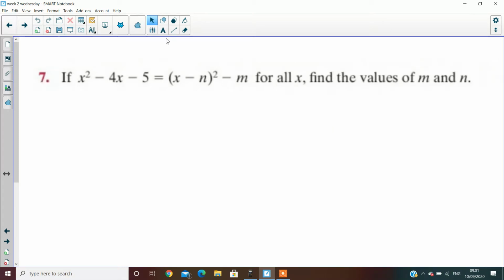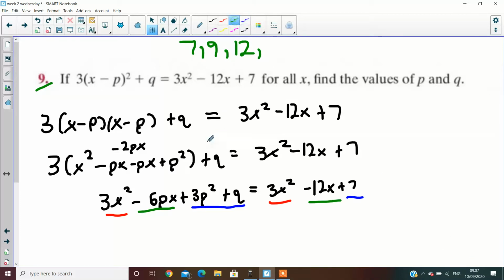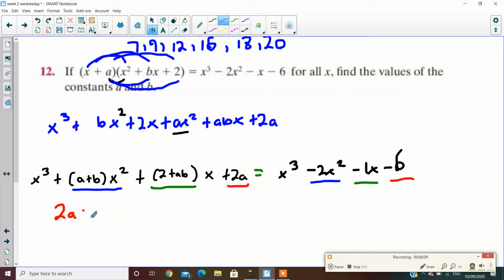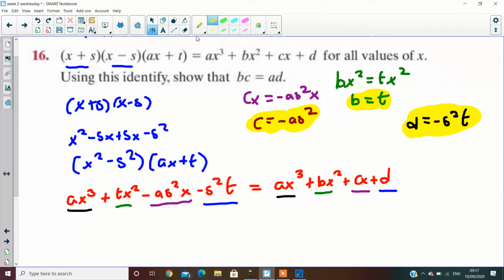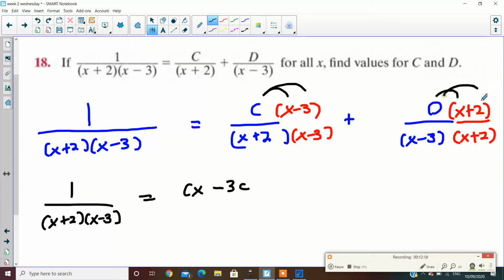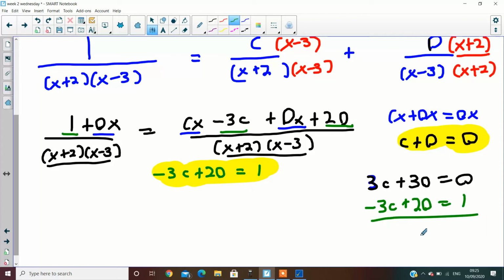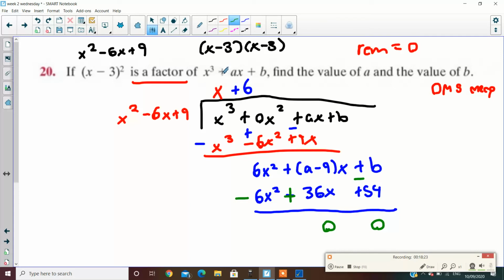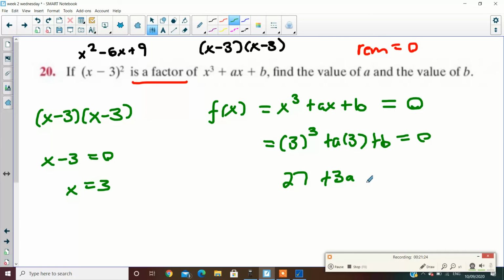5hons 1 6 q7q9q12q16q18q20